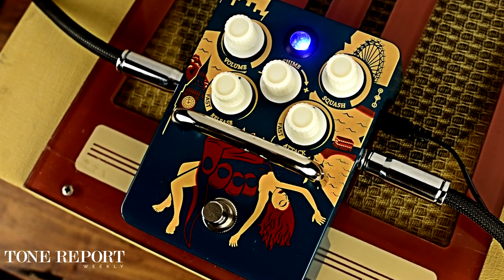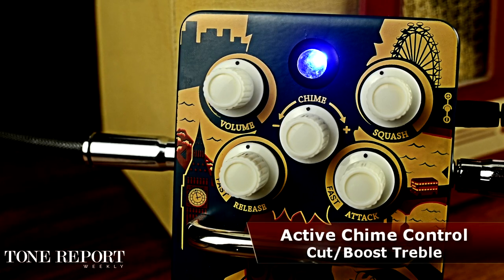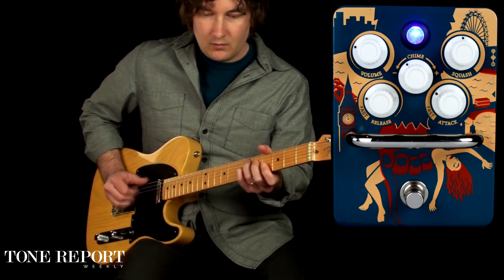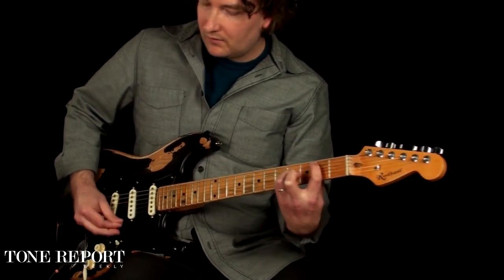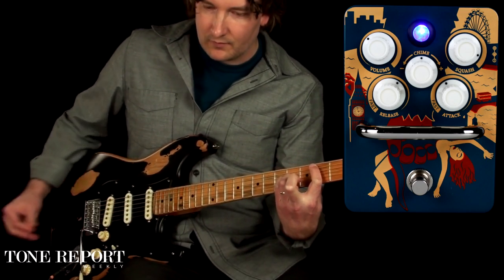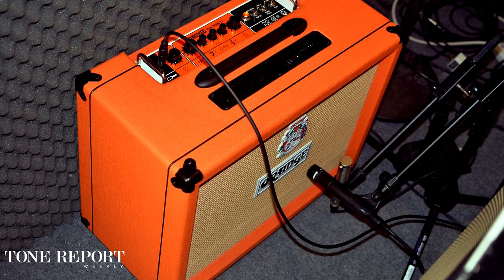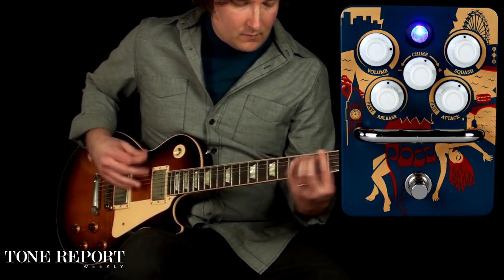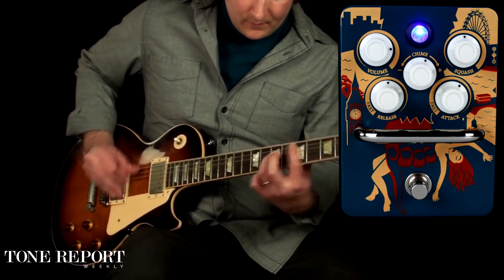Orange Kongpressor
Today, we're climbing the tower with the Kongpressor from Orange Amps. The Kongpressor is a five-knob class-A, optical squash machine, going above and beyond the limits of most pedal compressors. Unlike many other compression pedals, the Kongpressor offers up control over all compression parameters including both attack and release. The Kongpressor likes riding up front, before any wahs or fuzzes you might have, so it can grasp the entirety of your pure signal and coat your tone in its velvety transparent squish. Because of its wealth of controls, the Kongpressor contains an almost infinite number of sweet spots, as the Squash, Attack and Release knobs interact extremely well, with tons of different tones between them. The Squash control offers just the right amount of compression to get your mojo working, all while cradling your tone in its big, soft hands. After dialing in the right amount of compression, a global Chime control acts as an active one-band EQ centered on treble frequencies. This active control boosts treble when turned right of center and cuts them when rolled back, for an even-keeled compression sound that sparkles just the way you want it. To combat any perceived volume loss, the Volume knob offers up to 12dB of clean boost. The Kongpressor contains an internal charge pump to double the operating voltage, and accepts up to a 12-volt adapter for a staggering amount of headroom that sits just right in your amp's effects loop. This extra headroom also gives you a subtle tonal kick that bathes your preamp in extra compression. And like all Orange pedals, the Kongpressor is built as tough as its name for a lifetime of service.